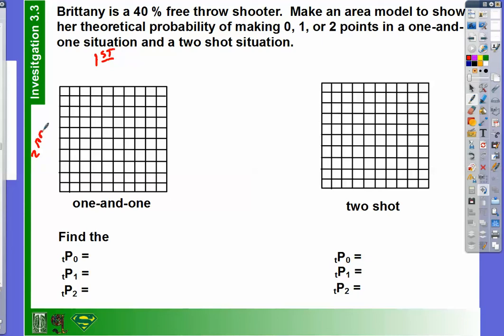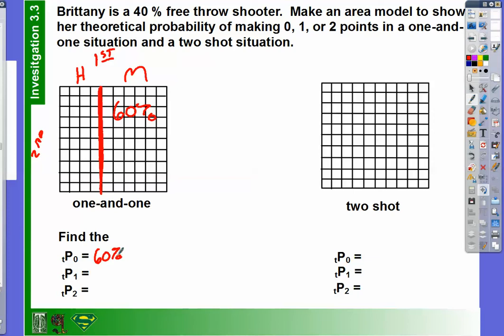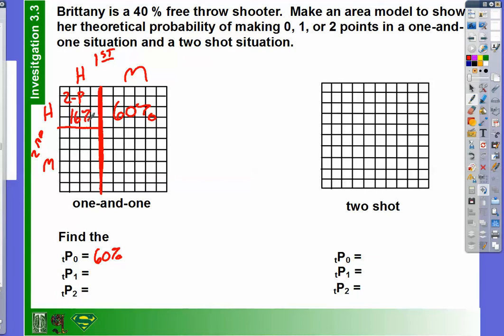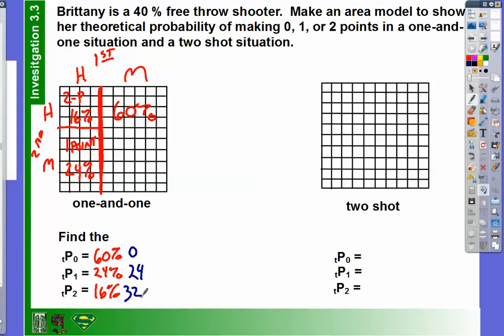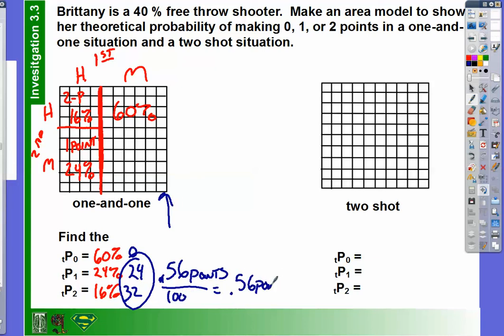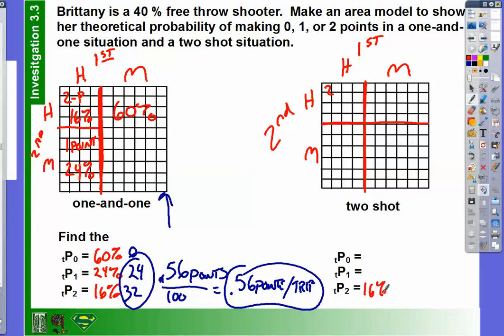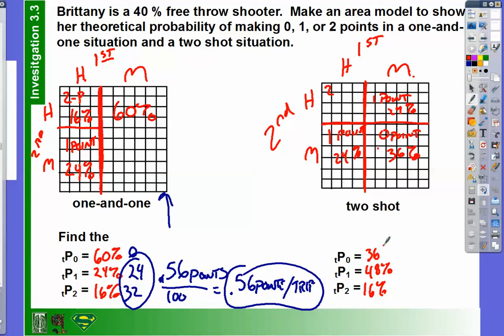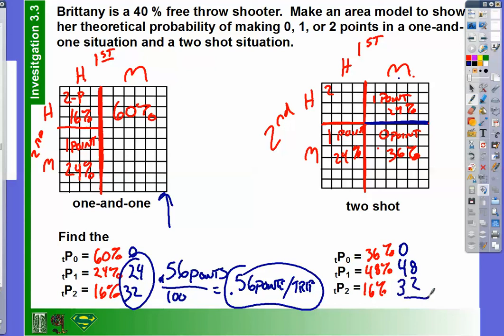WDYE Inv 3.3 warm up (free throw shooting expected value)